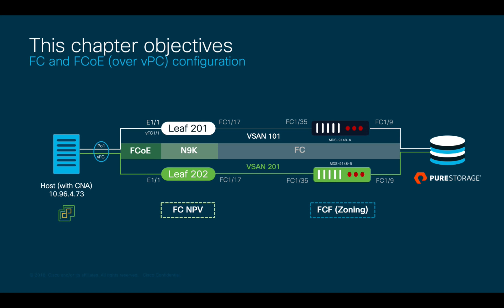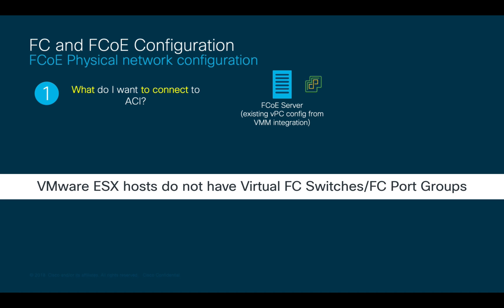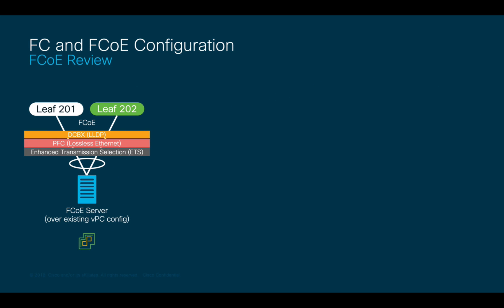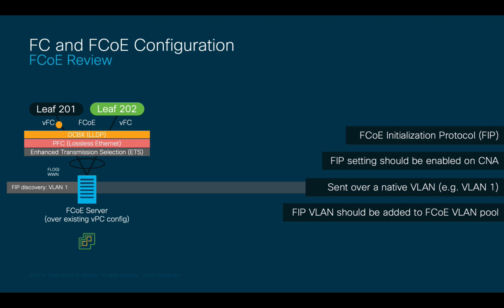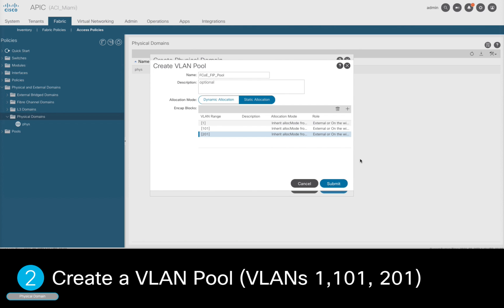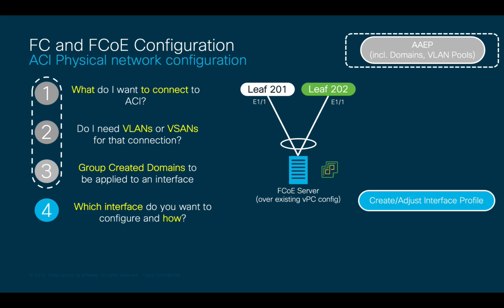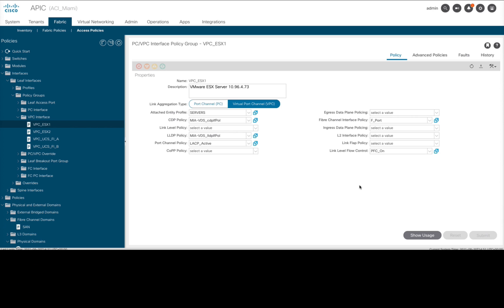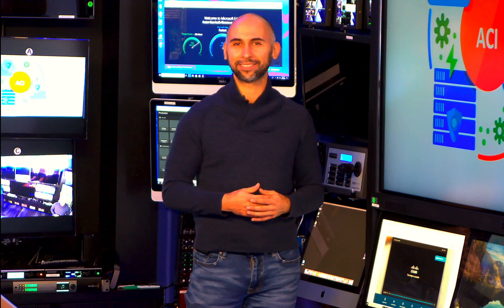Module 2 - Episode 7 Pt. 2: Storage Protocols on ACI - Fibre Channel (FC) & FC over Ethernet (FCoE)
In the second part of this chapter we now cover the physical network configuration for our FCoE host leveraging an existing vPC configuration to an ESX server which is also integrated via a VMM domain with VCenter.

We will take a look at the UCS C220 rack server settings for its CNA and then we'll configure and adjust our VLAN/VSAN Pools, AEPs and Interface/Switch Profiles.